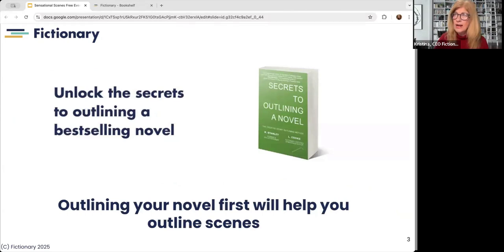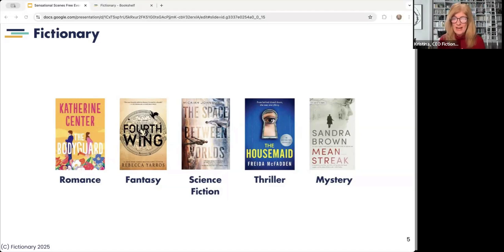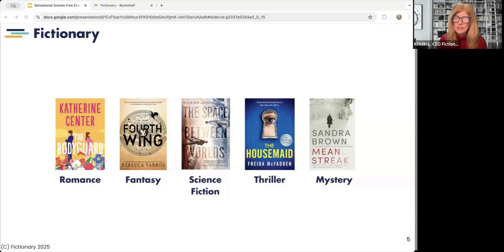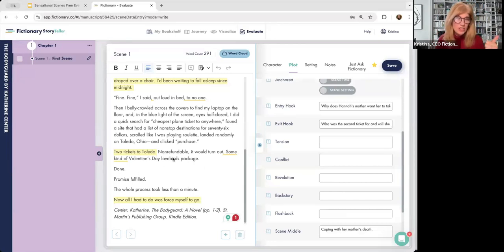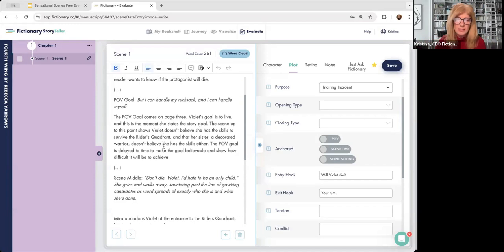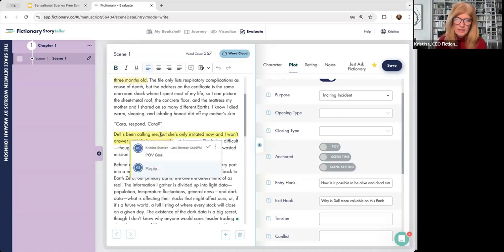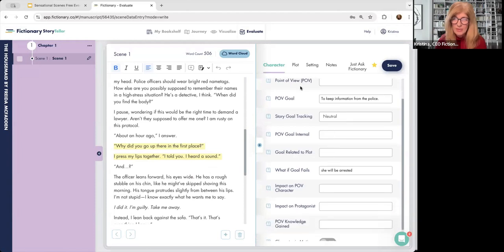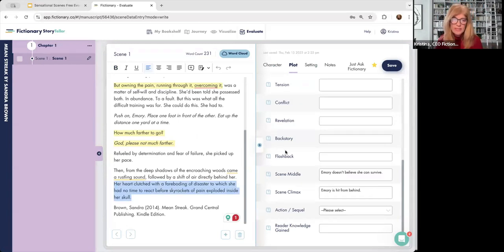Structure a Sensational Scene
Want to write scenes that truly captivate your readers?

Then you need to watch this video. Join Kristina Stanely, CEO of Fictionary, as she breaks down sensational scene structure, revealing the secrets to crafting powerful moments that will keep your audience hooked.

This presentation covers everything from outlining and deep scene structure to point of view, hooks, conflict, and tension.

She analyzes scenes from a variety of genres – romance, fantasy, sci-fi, thriller, and mystery – showing you exactly what works and why.

You'll learn about the crucial "scene skeleton blurb" (POV, Goal, and Consequences) and discover a valuable course designed to help you write truly sensational scenes.

The presentation even features Fictionary software, demonstrating how to reverse outline stories to improve POV and create a more cohesive structure.

Don't miss this opportunity to elevate your writing.